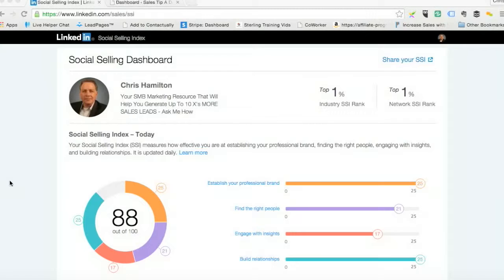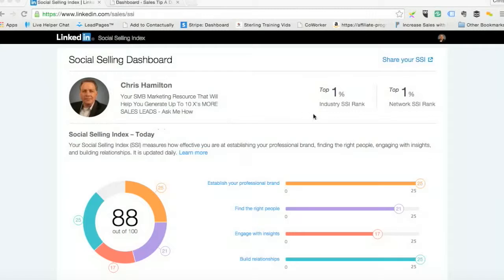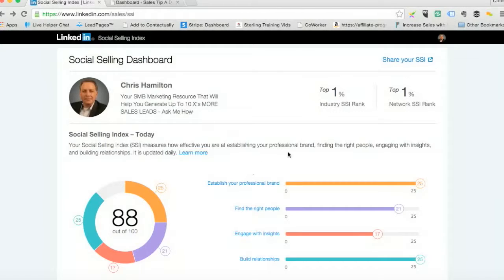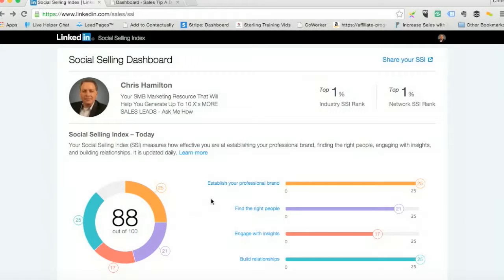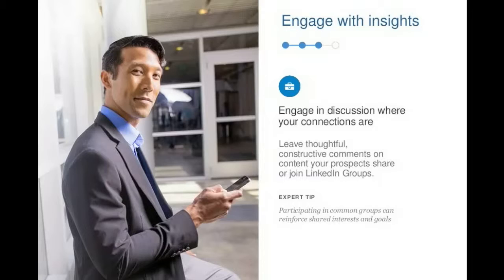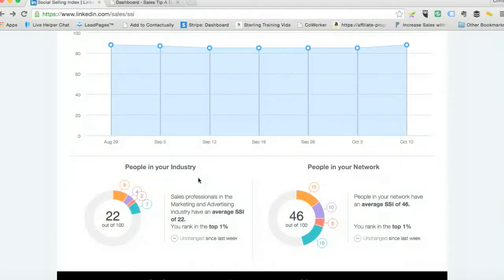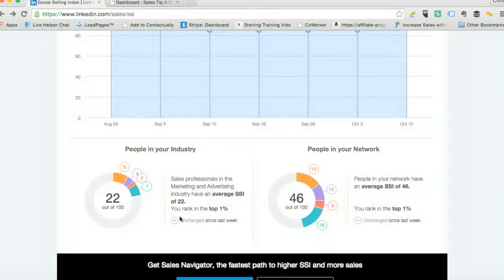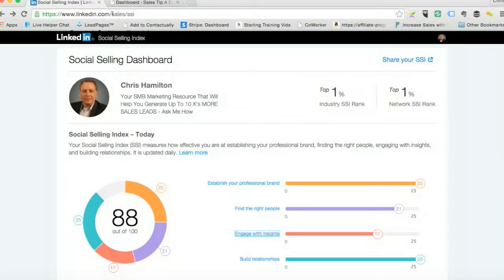Using LinkedIn Social Selling Index To Increase Sales